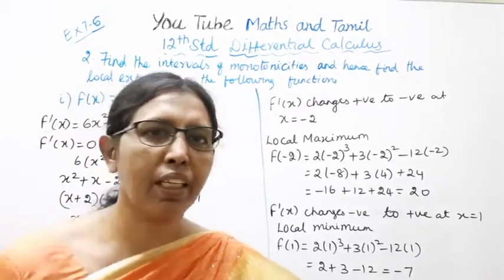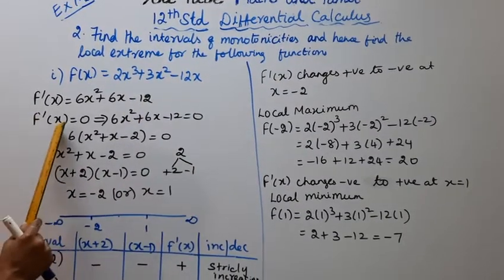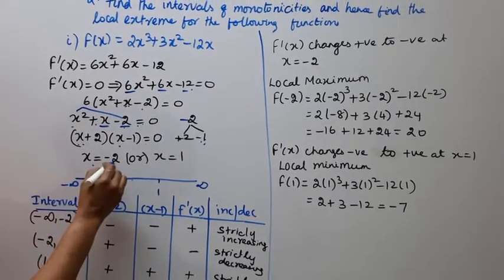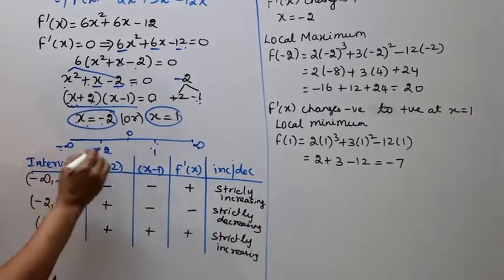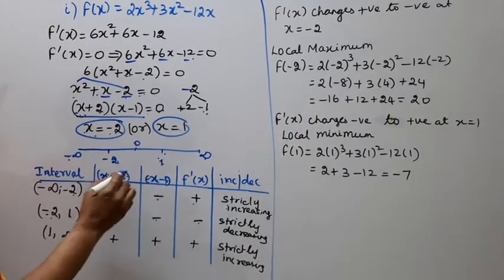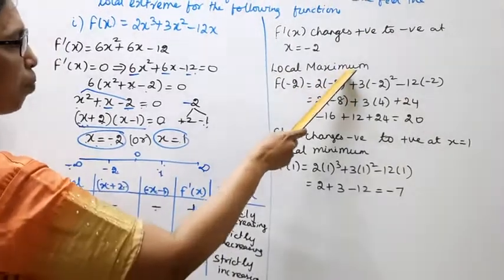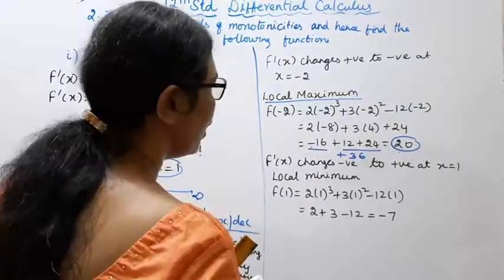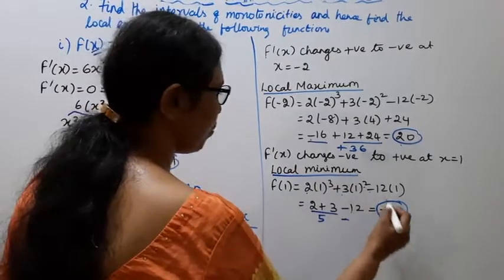T.N. 12th Maths Exercise:7.6 Sum - 2 (i) | Differential Calculus.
.Dear Students,